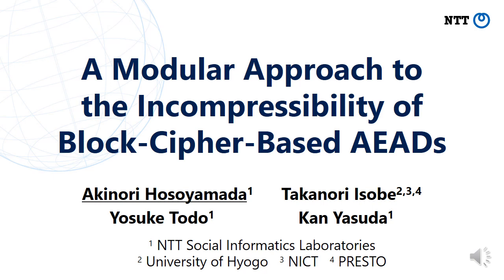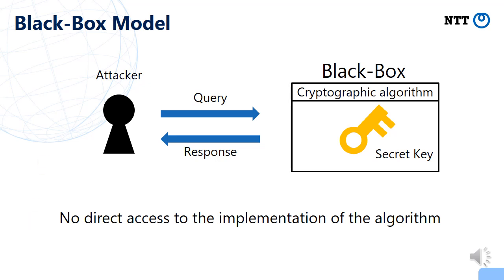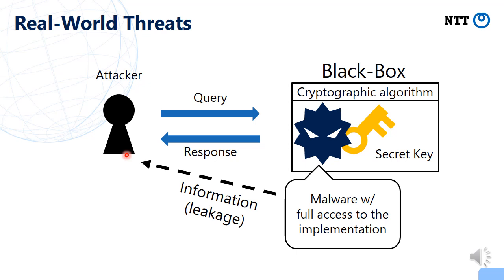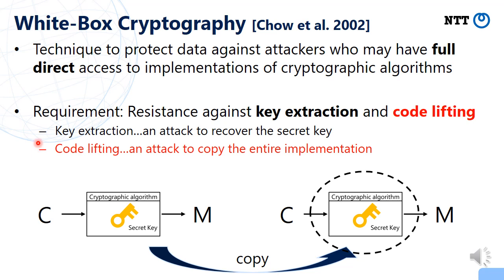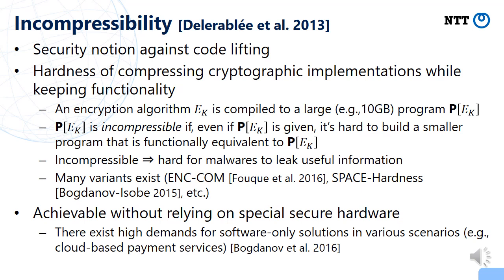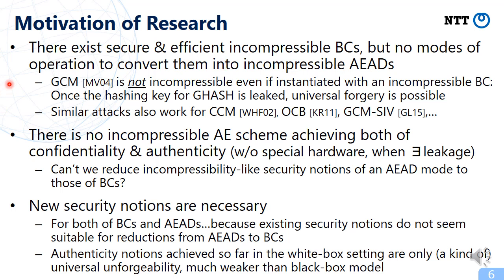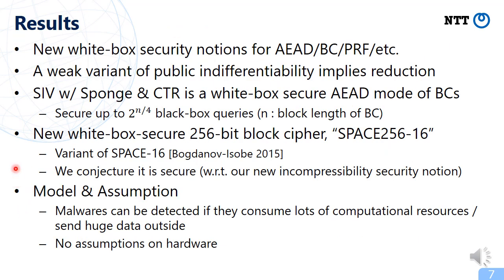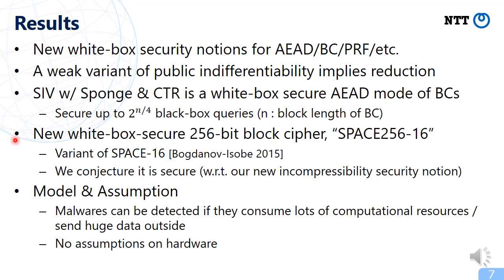A Modular Approach to the Incompressibility of Block-Cipher-Based AEADs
Paper by Akinori Hosoyamada, Takanori Isobe, Yosuke Todo, Kan Yasuda presented at Asiacrypt 2022